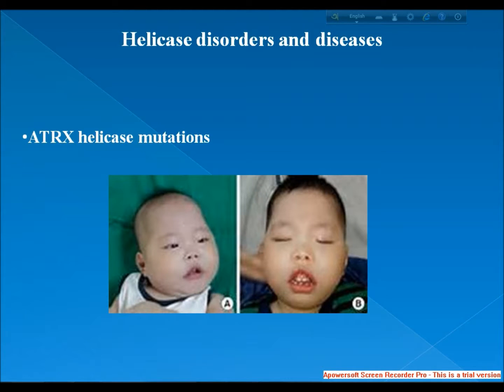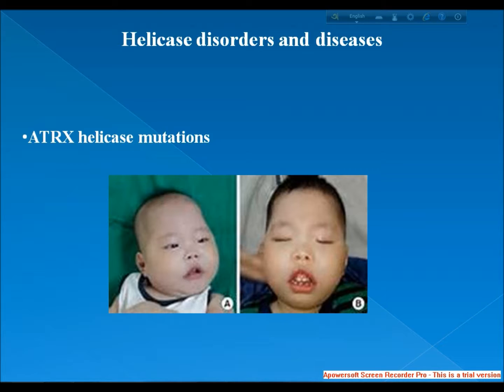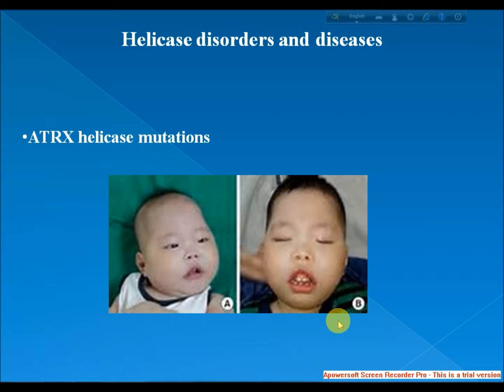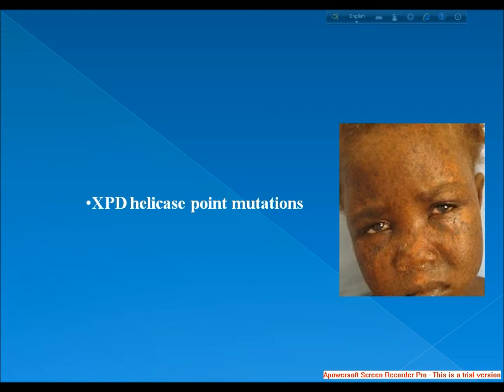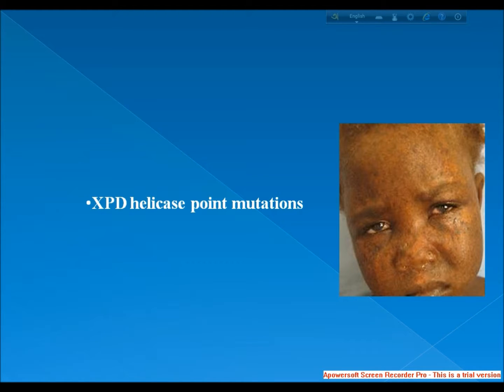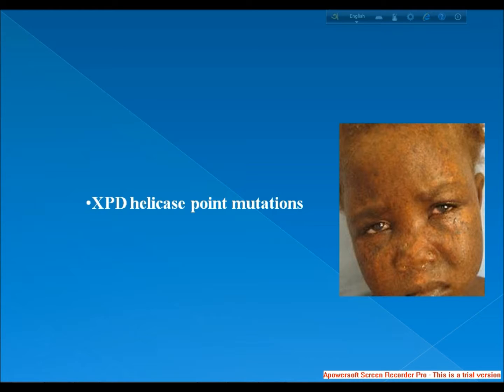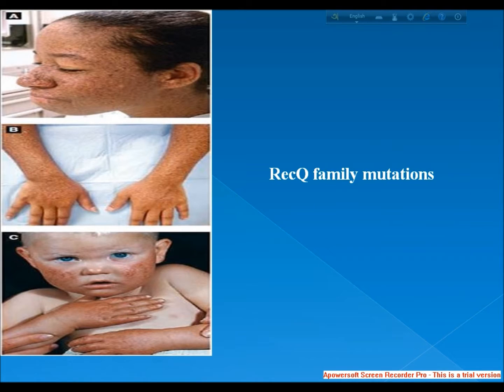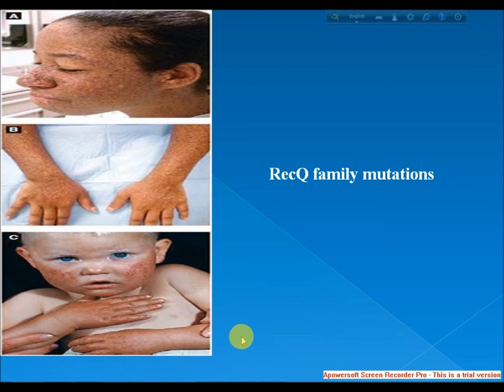helicase disorder and diseases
This lecture describes the diseases which are created by helicase mutations.